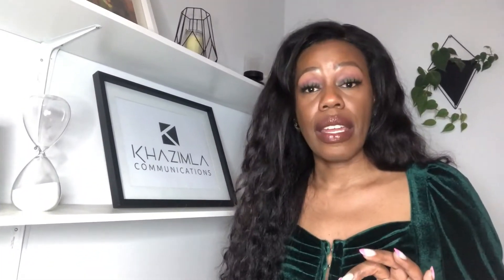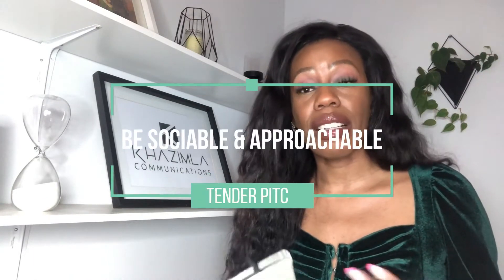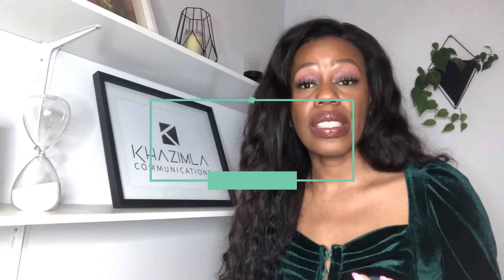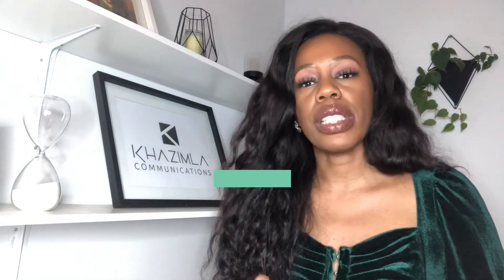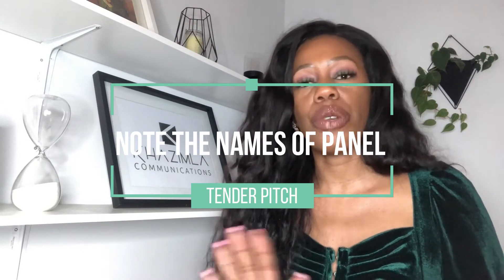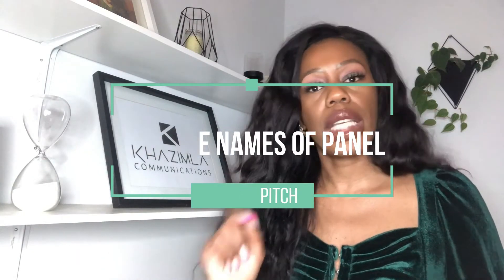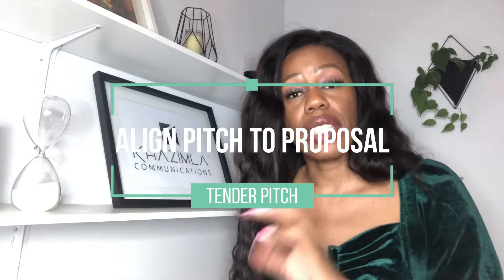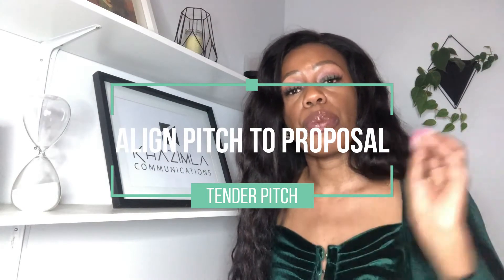Tender Writing: How to pitch for new business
You have finally made it to the second round.  You have passed all the mandatory checks in the tender process. The evaluation committee has accepted your bid. How do you now prepare for the pitch and respond to the bid requirements?

In this video, I help you navigate the presentation process of your tender bid so that you can secure long-term contracts. Things to look out for include preparation, presentation style, your visual appeal, competitive edge, and engagement with the potential client. Watch this video to tighten and learn how to professionalize your pitch.

For more visit khazimla.co.za